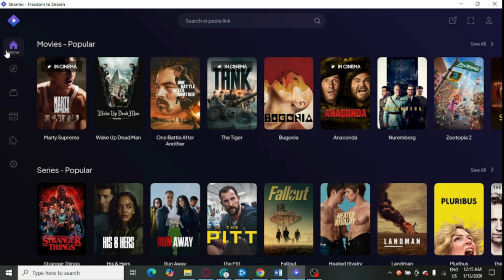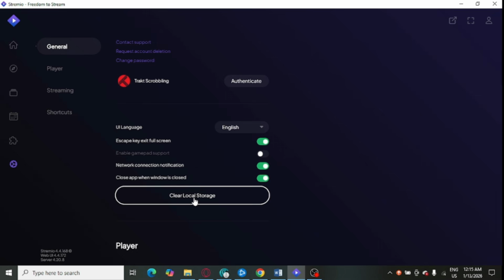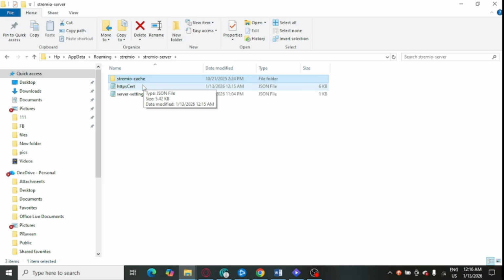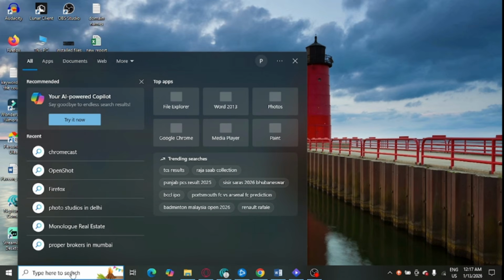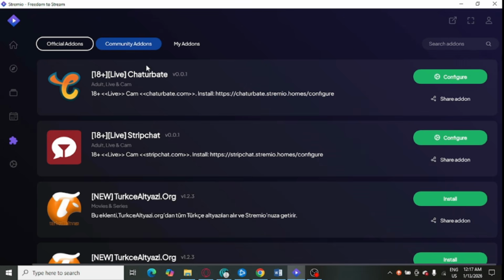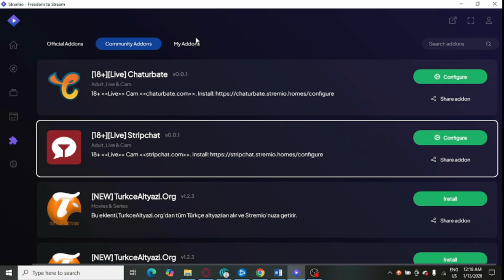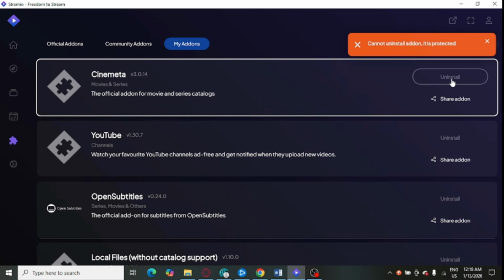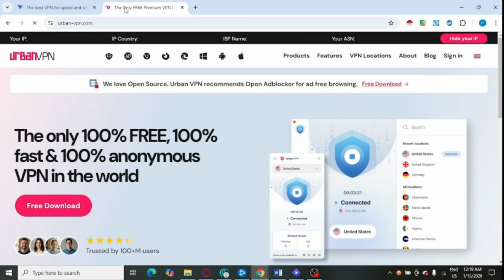[Solution] Stremio Addons Are Not Working Properly | Getting An Error No Streams Were Found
Here are steps to fix the Stremio Addons error:

Step 1: Clear Cache within the App

First, try clearing the storage directly through the Stremio settings.

• Open Stremio.
• Go to Settings - General.
• Scroll down and click Clear Local Storage.

Step 2: Manually Remove Cache Files (Windows)

If the app is still sluggish, manually delete the cache files from your system folder.

• Press Win + R on your keyboard to open the Run dialog.
• Type %appdata% and press Enter.
• Open the folder named stremio.
• Locate and open the stremio-server folder.
• Delete all files located inside this folder.

Step 3: Run Stremio with Elevated Privileges

Ensure Stremio has full permission to access necessary system resources.

• Close Stremio if it is open.
• Right-click the Stremio desktop icon.

Step 4: Configure Community Addons

Finally, ensure your addons are set up correctly to fetch sources.

• Open Stremio and click the Puzzle icon (Addons) in the top right.
• Select Community Addons from the menu.
• Locate the specific addon you need and click Configure (or Install) to ensure the settings are correct.

Step 5: Update & Reinstall Add-ons:

Step 6: Remove Unnecessary Addons

Open Stremio - Addons - My Addons and uninstall any addons you no longer use.

Step 7: Use Any VPN

Stremio Addons error, No Streams Were Found, how to fix Stremio app not working issue,